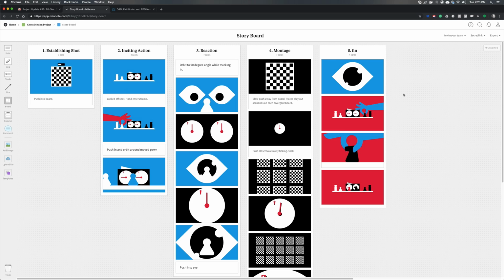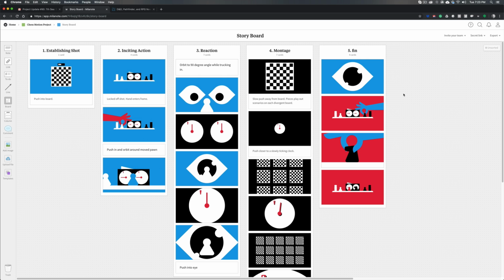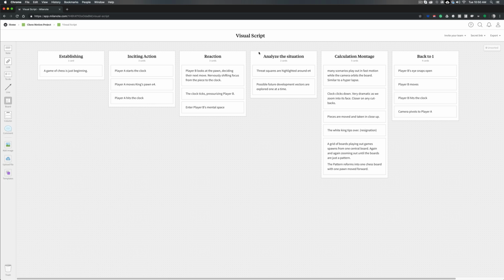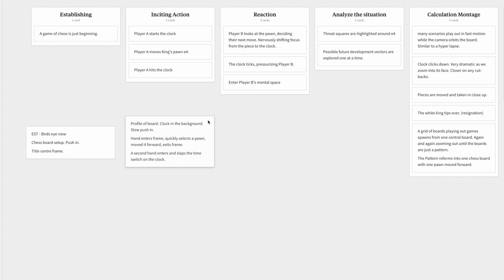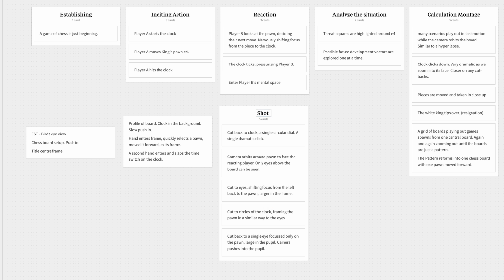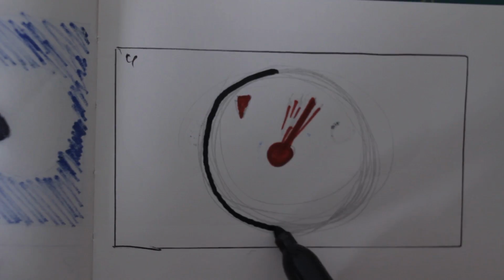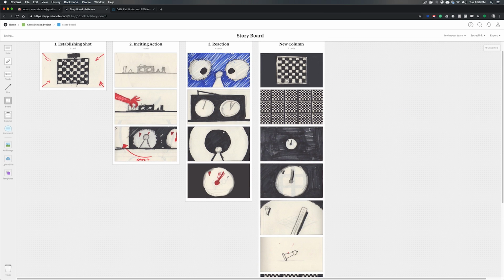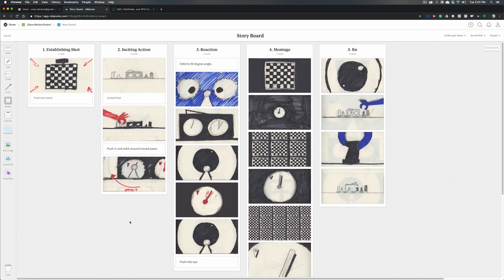Storyboards for Motion Design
The storyboard is an essential part of the motion design process. It is where we begin to really convey the visual narrative of the final piece. Choosing angles, shots, compositions and movement at this stage will show us the way forward into production. In this video we will cover:

1. How to begin your storyboard
2. Tips for improving your process and refining the storyboard
3. Organizing and presenting a storyboard